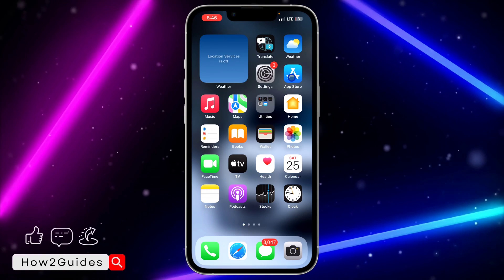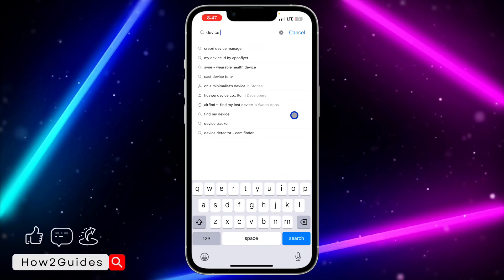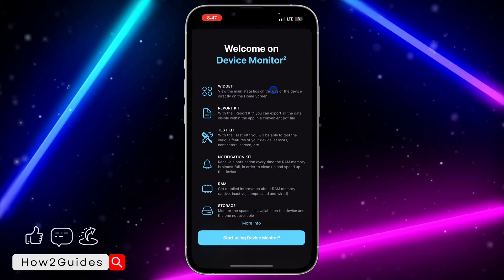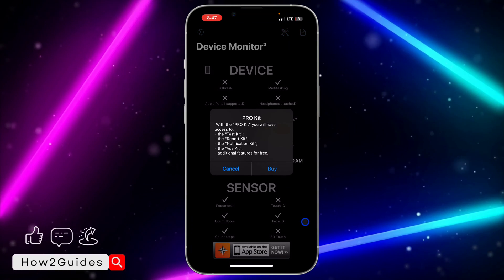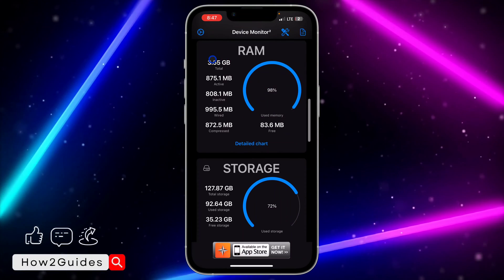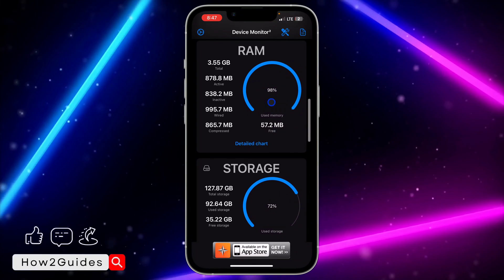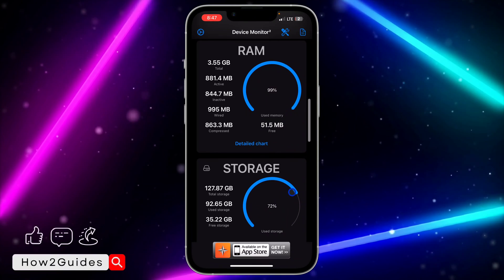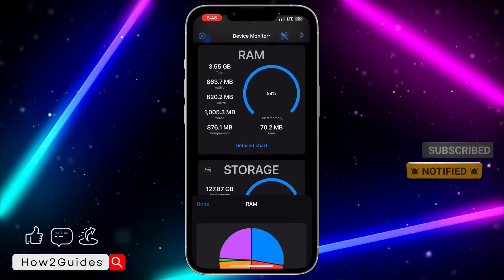How to Check iPhone RAM - iOS 17 | See iPhone RAM Memory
Unlock the mysteries of your iPhone's performance! 🚀 Discover how to check your iPhone's RAM and optimize its speed. Dive into our tutorial to learn the easy steps to view RAM usage, identify resource-hungry apps, and keep your device running smoothly. Boost your iPhone's efficiency now!